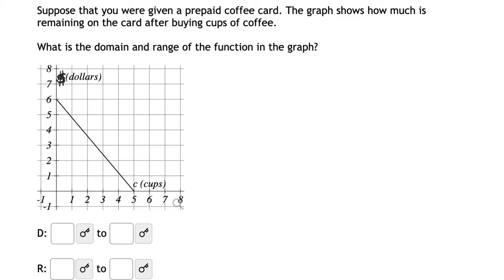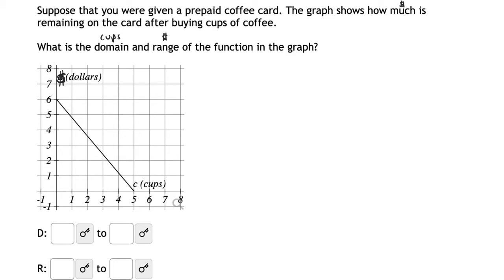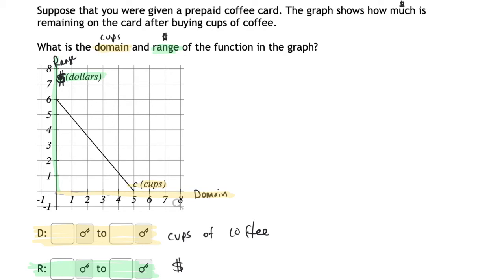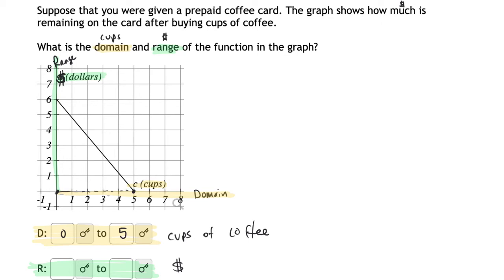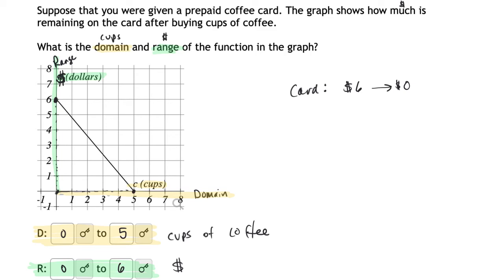Domain and Rang.e, coffee card